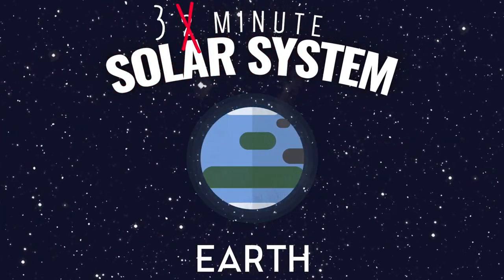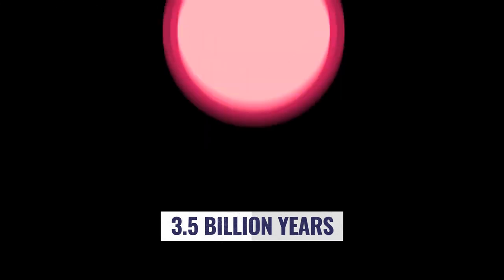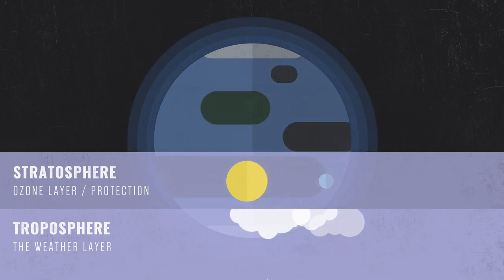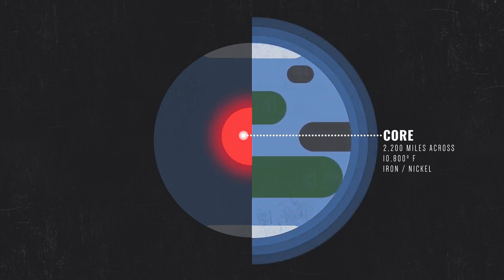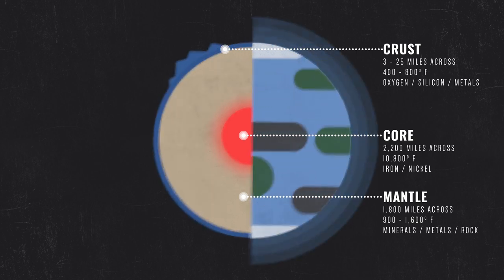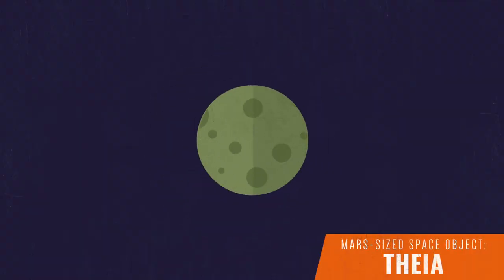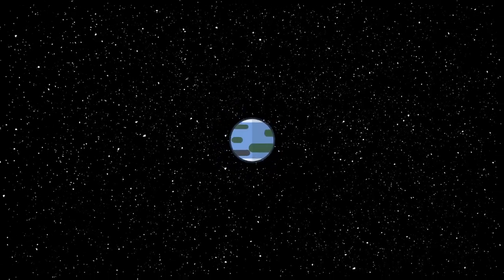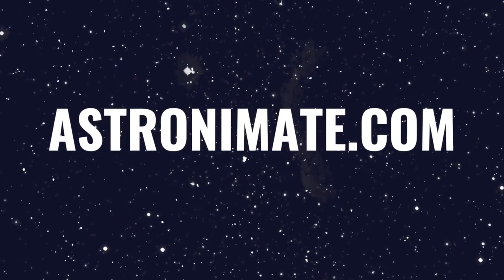Five Minute Solar System - Episode 03: Earth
Astronimate's next stop in our Two Minute Solar System series takes us to an amazing and fascinating planet right below our feet...planet Earth!

Learn all about Earth's atmosphere, insides, Moon, history and more in just a few minutes!